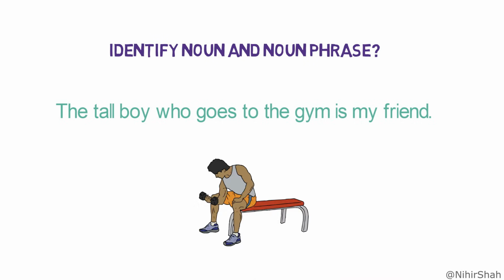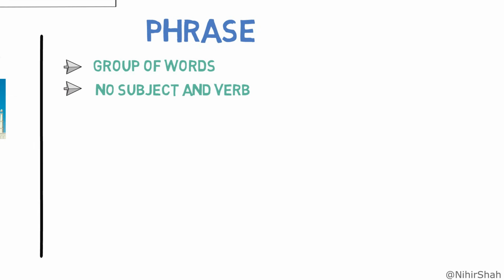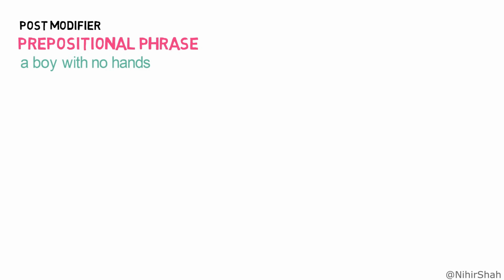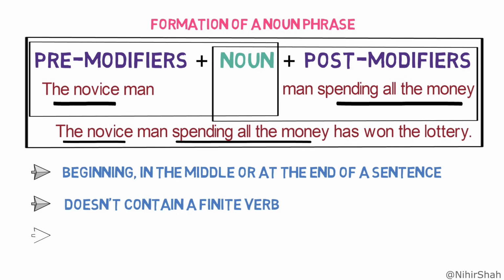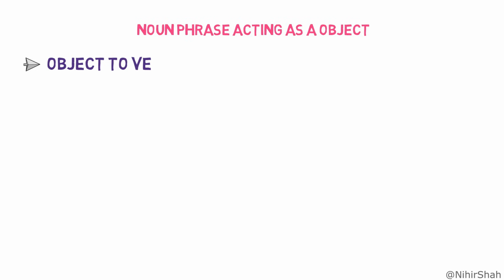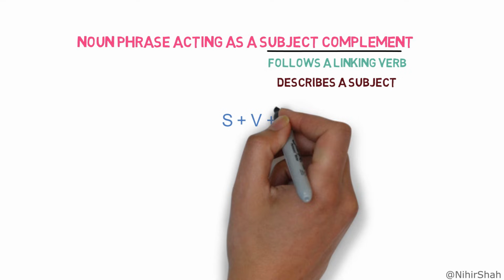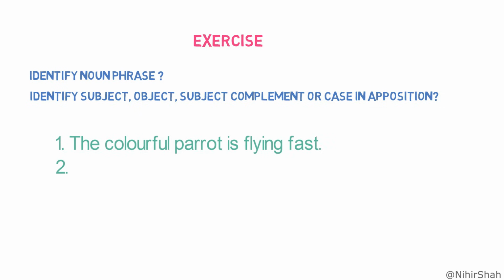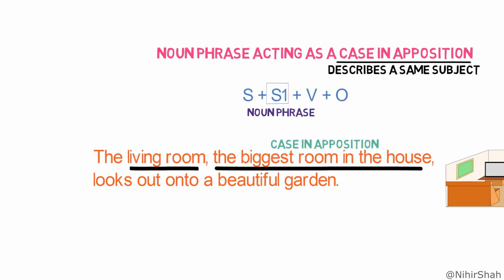Noun Phrase | How to identify a Noun Phrase | Examples | Exercise | Part 1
In this video, we will learn all about Noun Phrases.

What is a Noun Phrase?
A noun phrase is made of two words. Noun + Phrase and acts as a Noun in the sentence.

Formation of a Noun Phrase.
Structure: Pre-Modifiers + Noun + Post Modifiers

Pre-Modifier could be: Determiners, Numbers, or Adjective
And Post Modifiers could be: Prepositional Phrase, Gerunds, Infinitive, Relative clause

Based on this structure Noun Phrase could be of three types:
1. Pre-Modifier + Noun:
2. Noun + Post Modifiers:
3. Pre-Modifier + Noun + Post Modifiers.

Four different ways in which a Noun phrase could be used in a Sentence.
1. It can act as a Subject in the Sentence.
2. It can act as an Object in the Sentence which includes an object to a verb, an object to a preposition, or an indirect object.
3. It can act as a Subject Complement in the Sentence.
4. It can act as a Case in Apposition in the Sentence.

Exercise:
1. The colourful parrot is flying fast.
2. I want a new laptop.
3. Ajay is an amazing painter.
4. Timothy, their youngest child, is very musical.

Answers:
1. 'The colourful parrot' : As a Subject.
2. 'a new laptop': As an Object
3. 'an amazing painter': As a Subject Complement
4. 'their youngest child' : Case is Apposition

Please watch the entire video to learn the concepts properly.